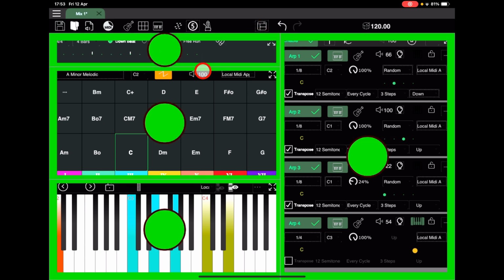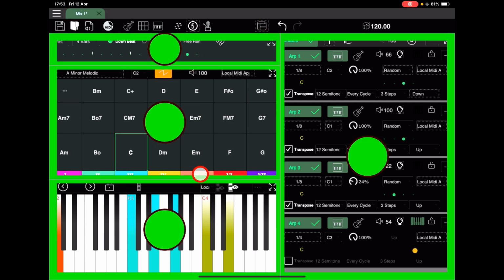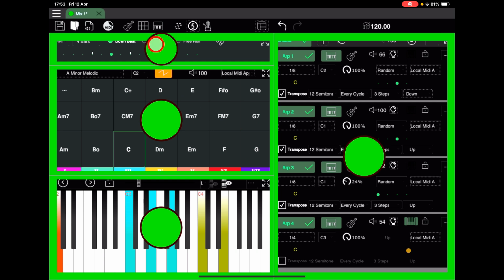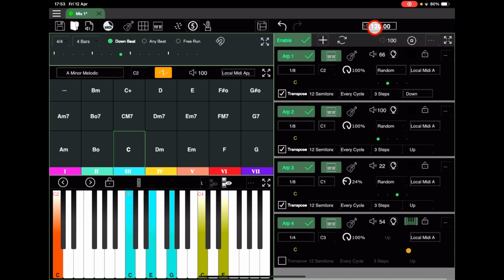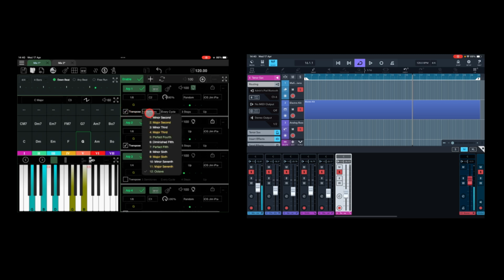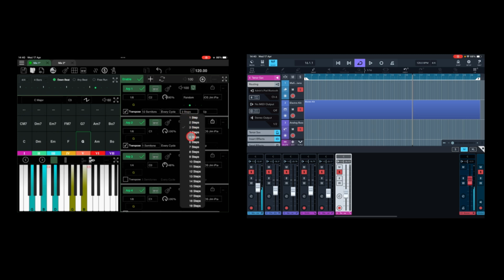Using Chordwalk with Cubasis on an iPad - Elevate your Cubasis experience on the iPad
levate your Cubasis experience on the iPad with ChordWalk—the ultimate creative companion for musicians of all levels.
Cubasis offers a rich array of instrument sounds and editing features, but ChordWalk takes it to new heights by seamlessly integrating with it. Whether you're a novice or a seasoned producer, ChordWalk simplifies the process of crafting meaningful and original compositions. With its intuitive Chord Selection Matrix and dynamic Arpeggiators, you can effortlessly create complex chord progressions and transform them into captivating melodies, harmonies, and beats.

The visual Metronome ensures perfect timing, while advanced MIDI routing allows for the simultaneous use of multiple instruments. Connecting ChordWalk and Cubasis allows you to collaborate in real-time, adjust tempos on the fly, and enjoy a fully interactive music creation journey. Unlock your creative potential and make your music truly stand out with ChordWalk—your essential tool for making the most out of Cubasis on the iPad.

ChordWalk works flawlessly with Cubasis on iPads, and iPhones, allowing users to create music using both apps simultaneously or independently. ChordWalk lets you enjoy a richer, more engaging, and versatile music-making experience.

Discover the game-changing feature of ChordWalk: effortlessly link MIDI data from Logic Pro from any creation area to individual Instrument tracks for seamless playback of Virtual Instrument sounds. Experience real-time synchronization with your compositions, unlocking unparalleled potential for your Cubasis projects.

Whether you're a seasoned producer or just starting your music-making journey, Chordwalk empowers you to create professional-quality compositions effortlessly, providing a level of versatility and inspiration that goes beyond traditional boundaries.

If you love creating music with Cubasis, ChordWalk is the perfect addition to your toolkit. Designed to enhance your musical creativity and streamline your workflow, ChordWalk provides an array of powerful features that simplify complex music theory and make composition more accessible.